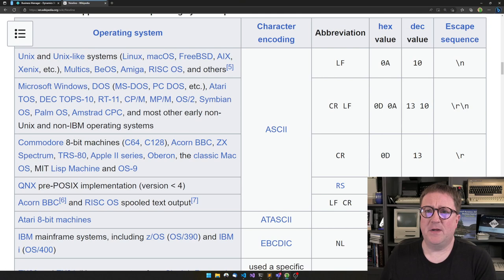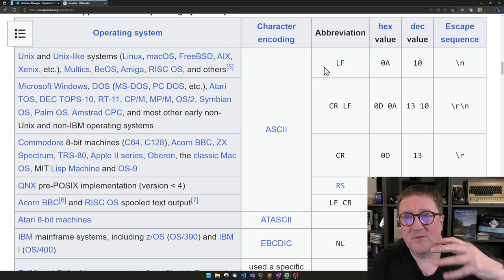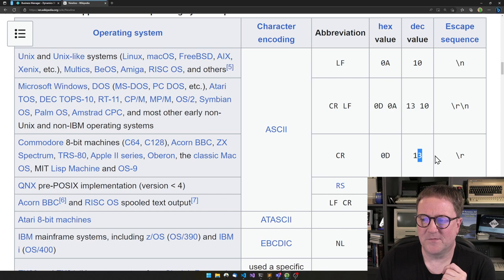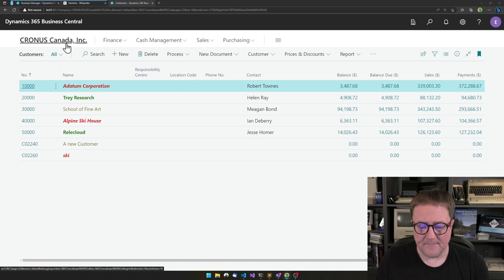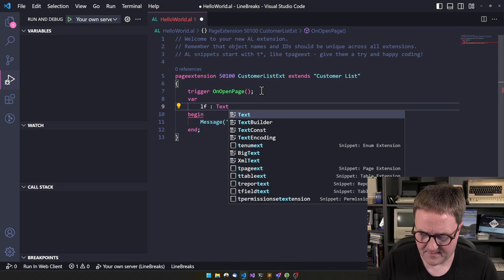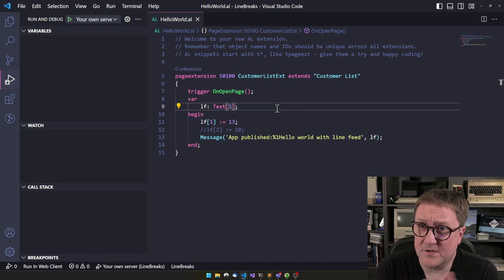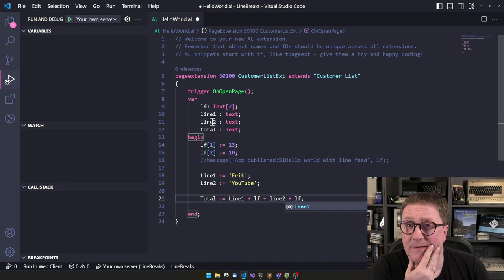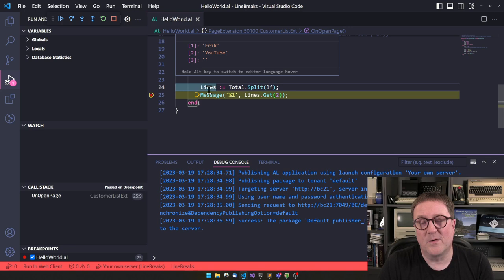Breaking Lines Badly in AL and Business Central